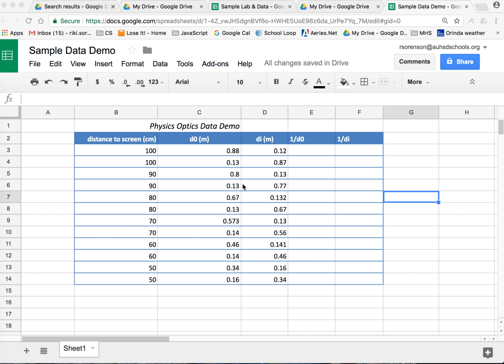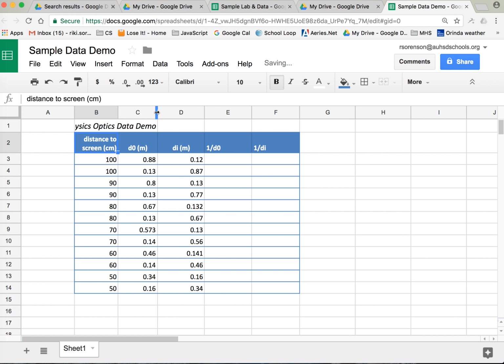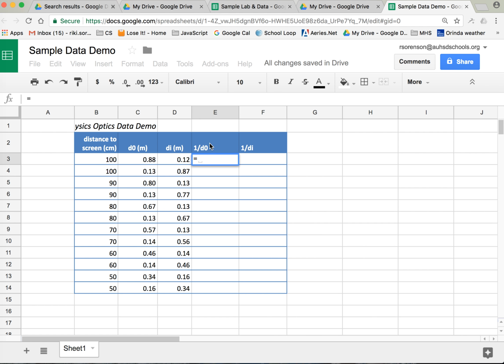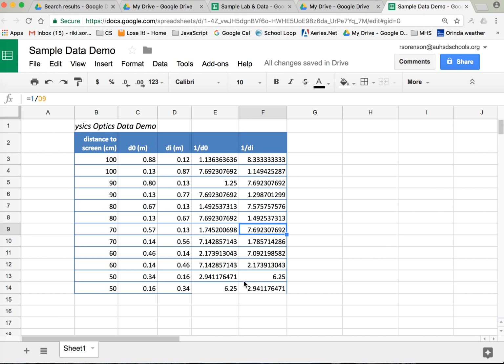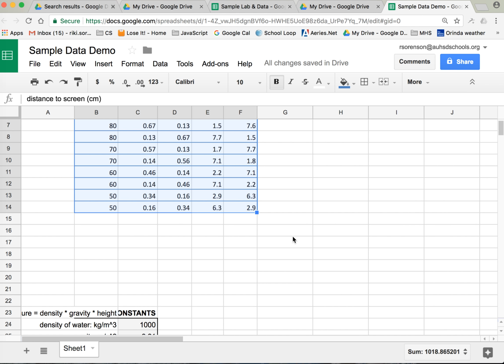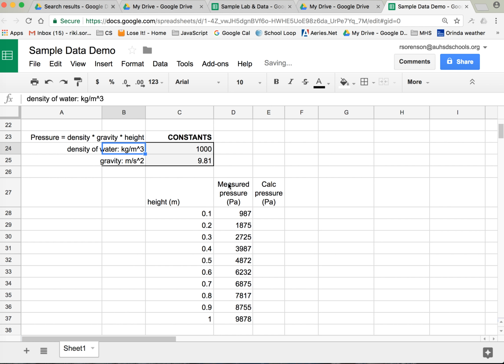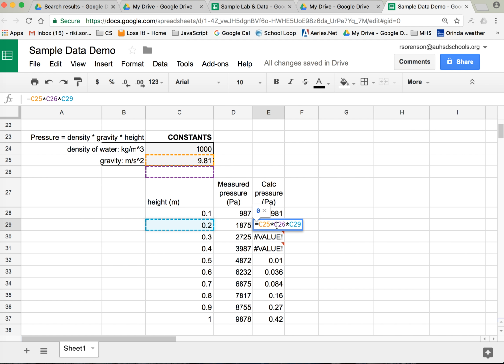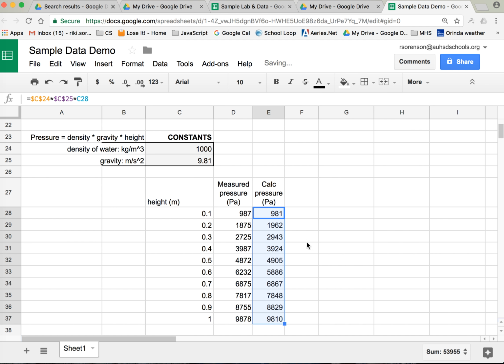Data tables Demo